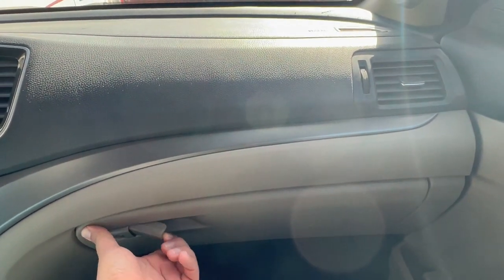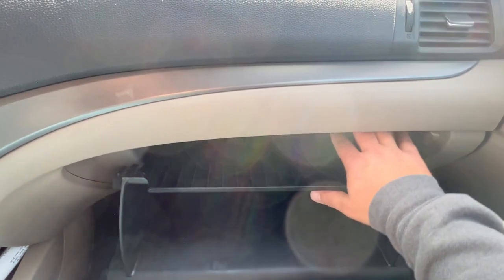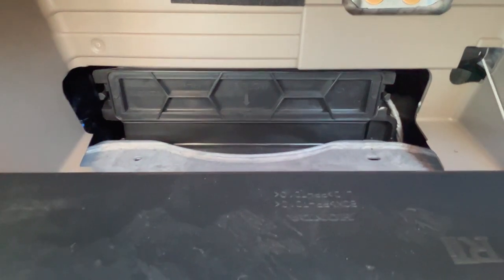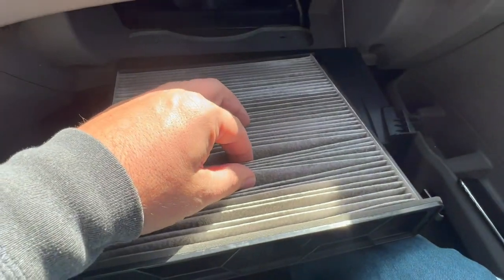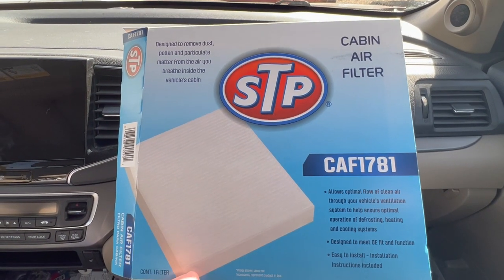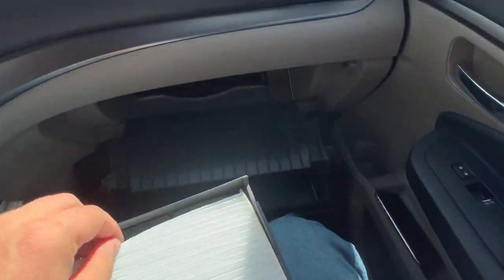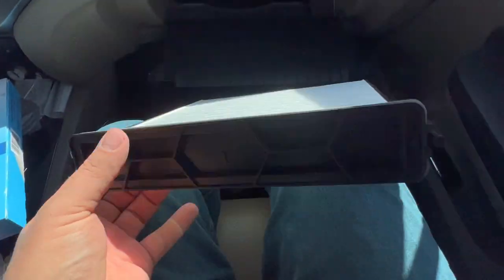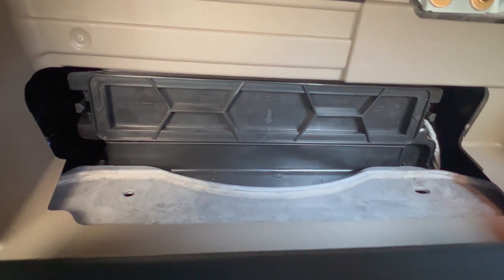2022 Honda Pilot In Cabin Air Filter!!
Quick tutorial on how to change the in-cabin air filter so you don't pay a fortune and breath in dirty air!!!